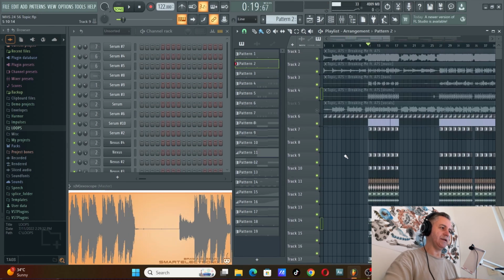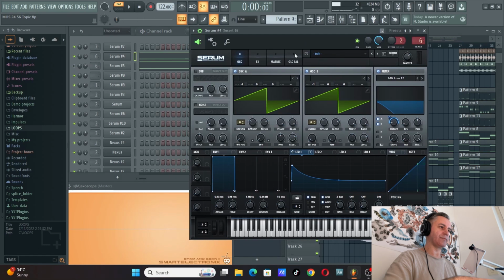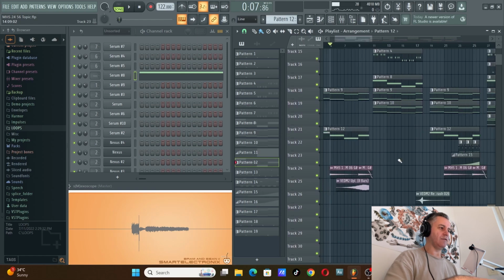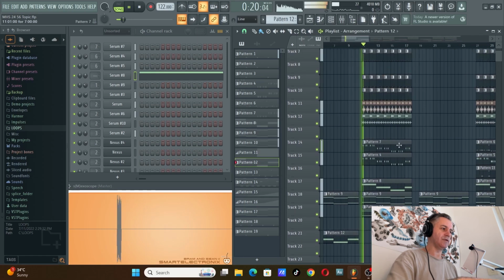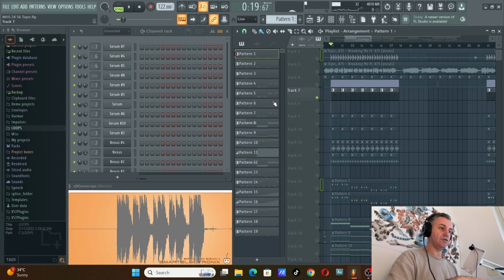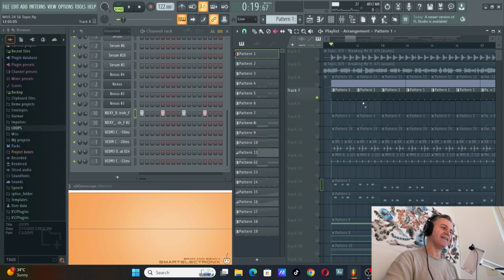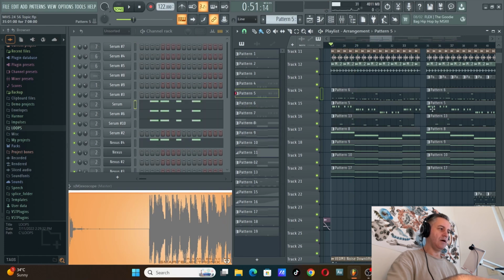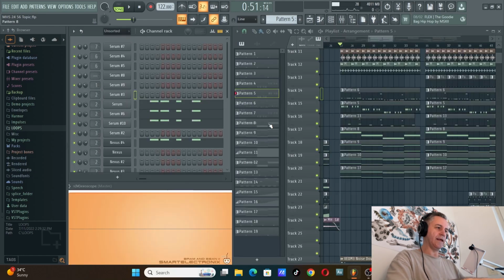Reviewing a track: Topic, A7S - Breaking Me [FL Studio 21]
! FL Studio 21.2.3 [Build 4004]. Serum 1.368. !

Topic, A7S - Breaking Me ft. A7S